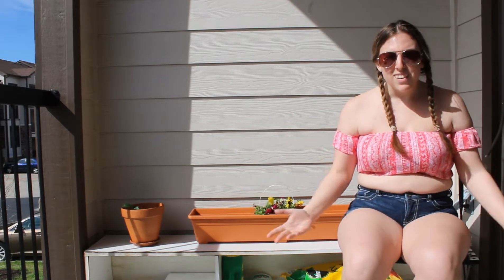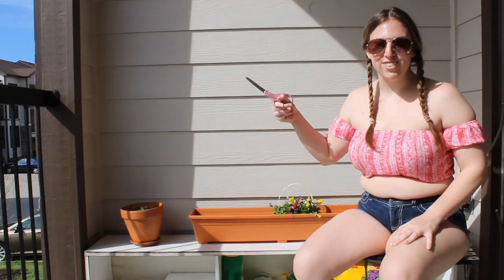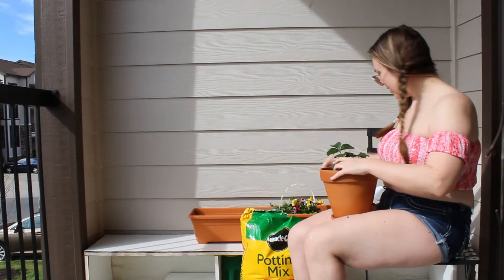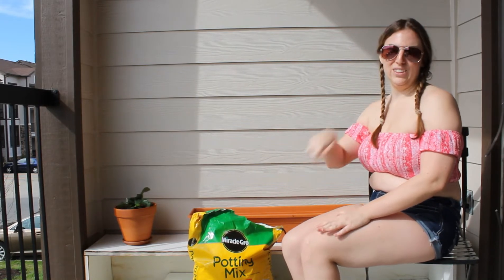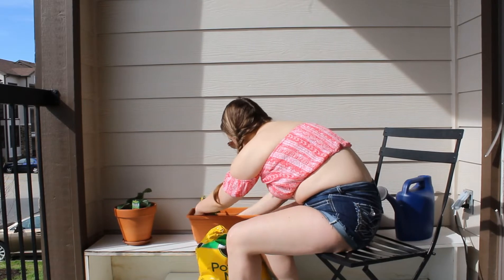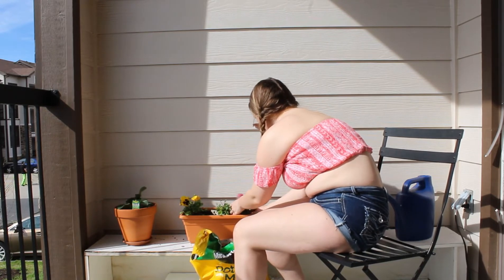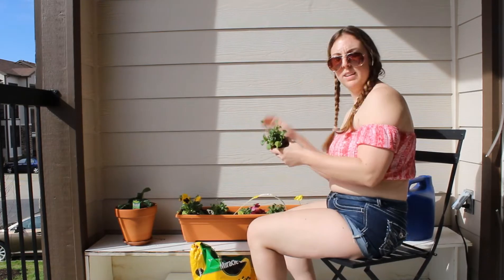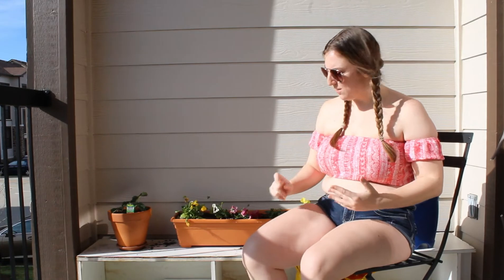Creating My Dream Apartment Garden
Hey guys, it's Jazzy Jolene! Its some pretty hard times for everyone right now. I hope you guys are self-isolating if you're able to. I'm trying to make the best of the situation, and this is why I created this video. It is the best time to make my dream apartment garden. Stay safe everyone.